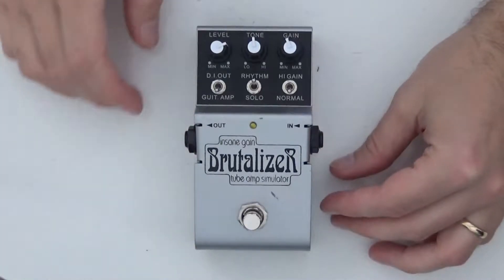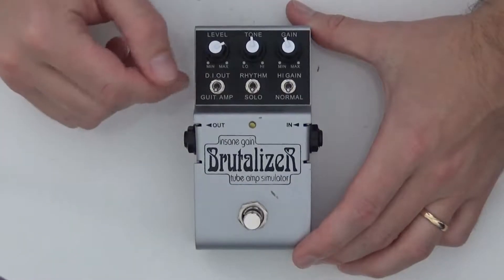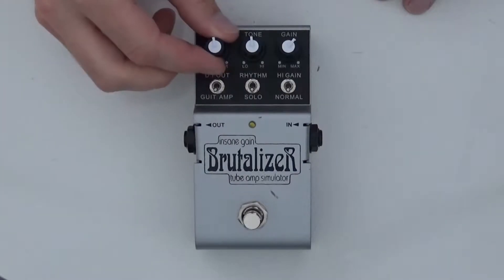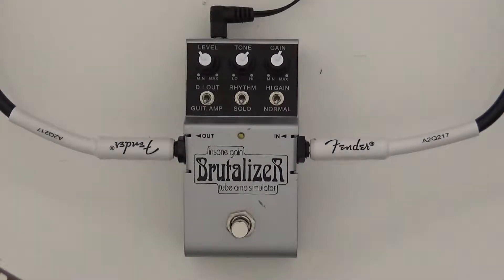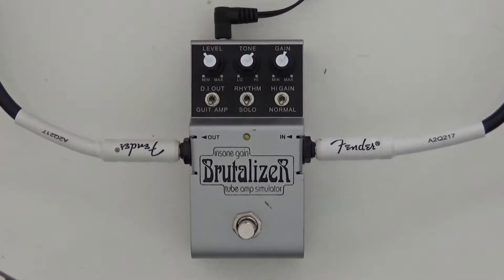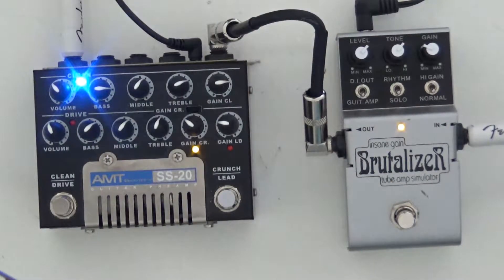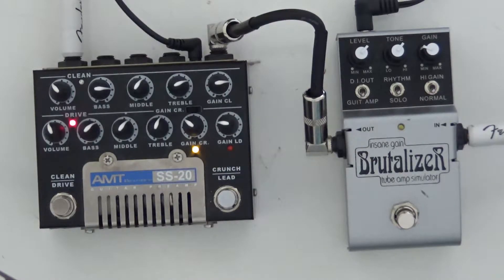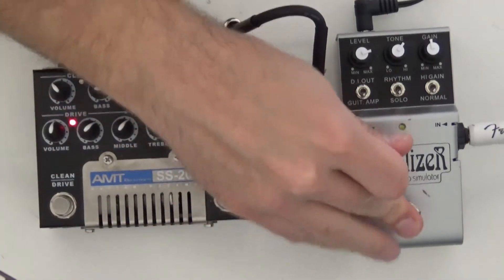Lell Brutalizer Russian Overdrive Pedal Demo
This video tells you a little bit about the Lell Brutalizer effects pedal and showcases some of the sounds it is capable of.

whose setup for doing pedal videos I have unashamedly stolen. Also a big thanks to Gennadij (ebay handle ranger111058) from whom I bought this pedal.

Let me know how you think the video turned out!